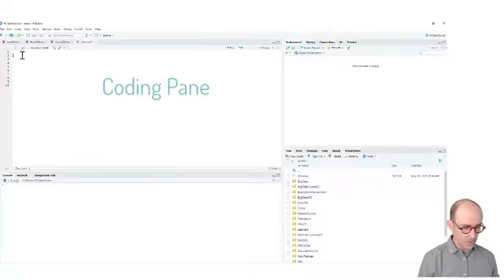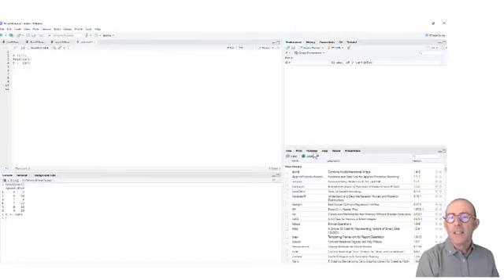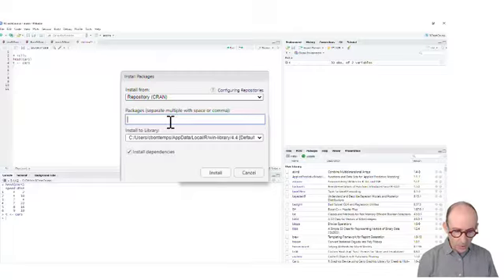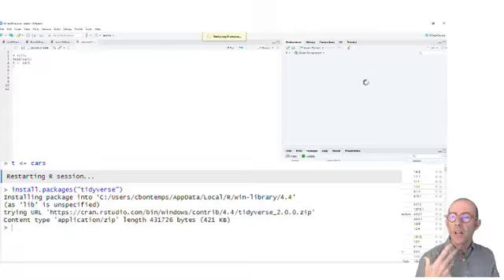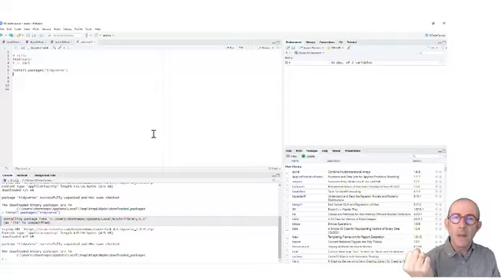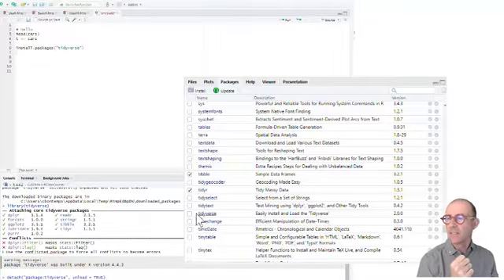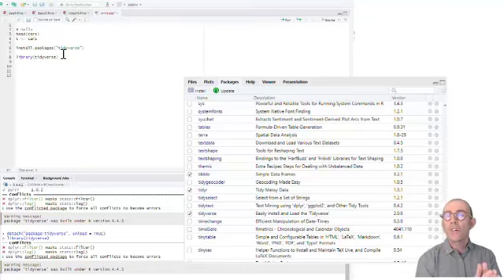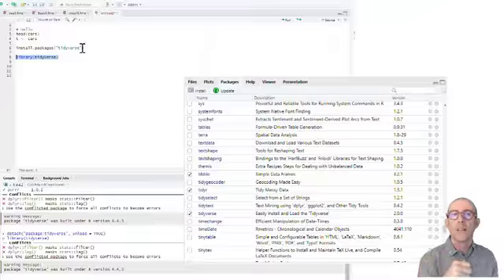How to install R packages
A short tutorial on how to install R packages within RStudio